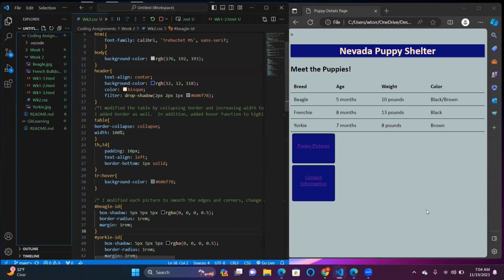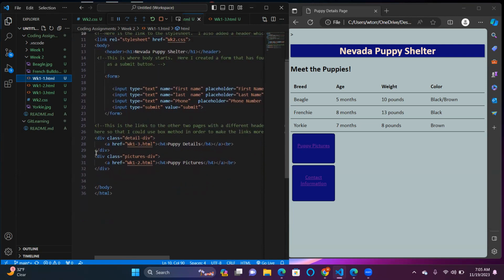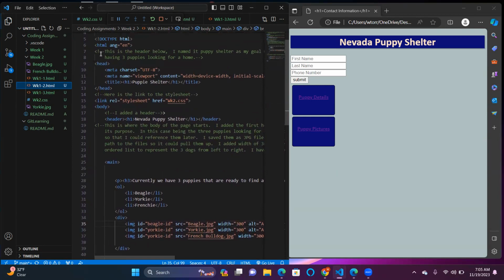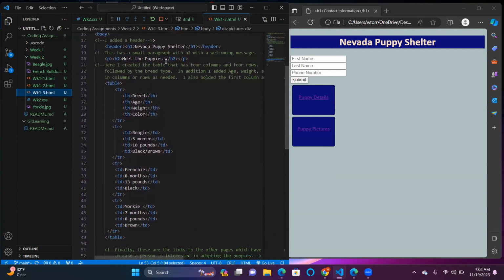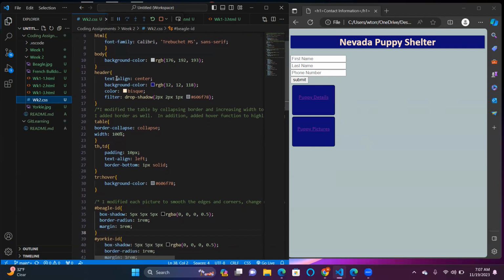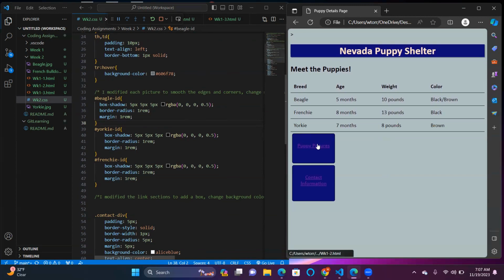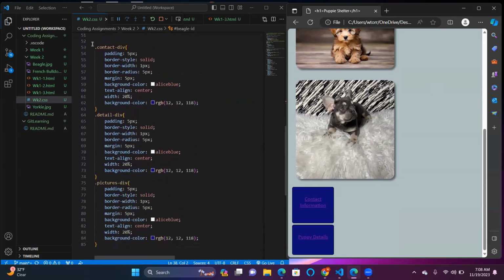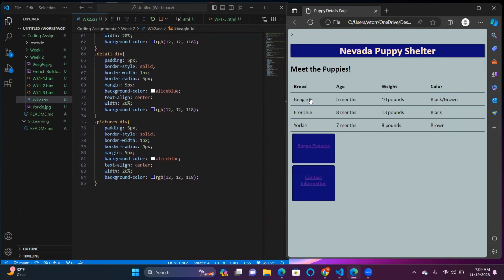Week 2 Assignment